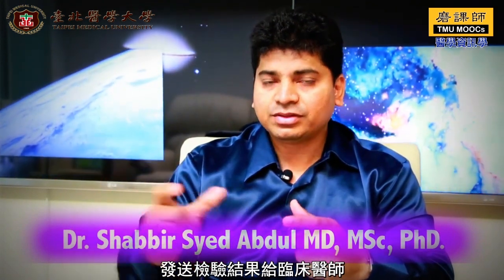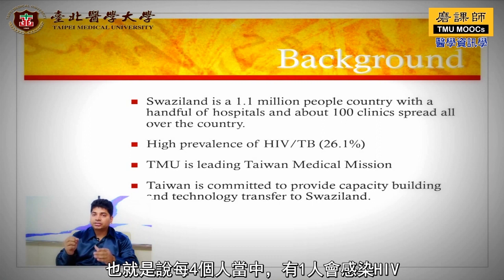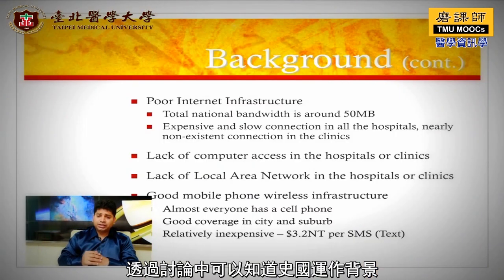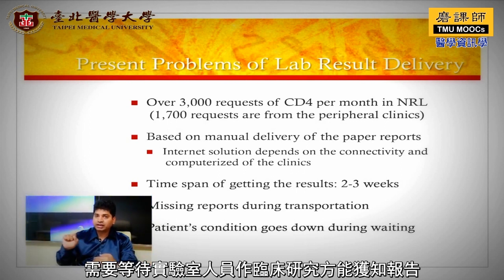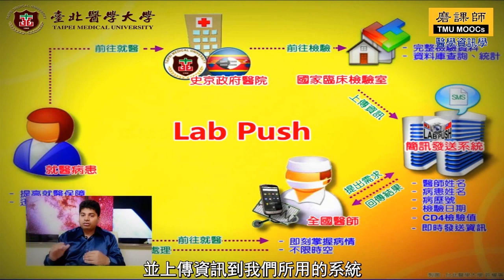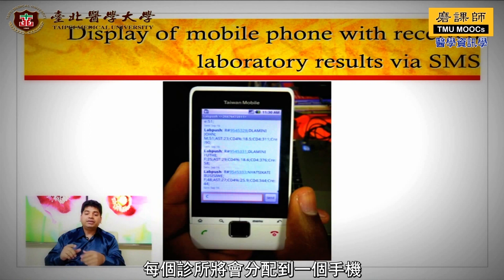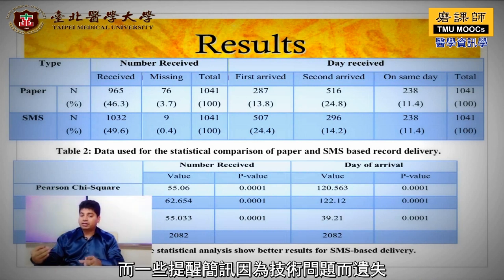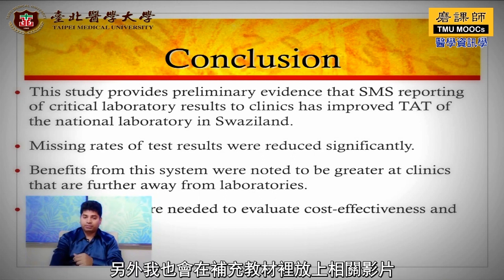醫學資訊學3.1 mHealth定義及研究發展